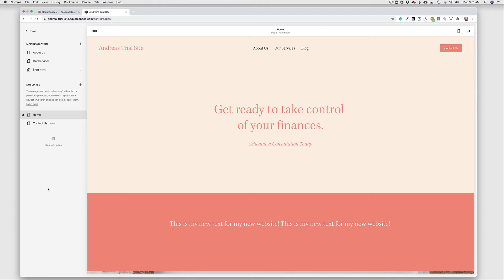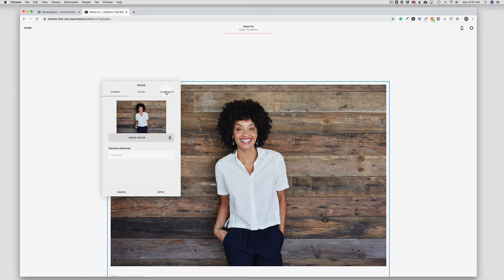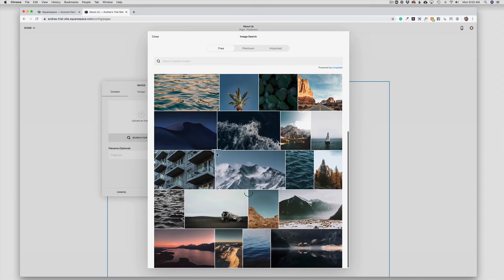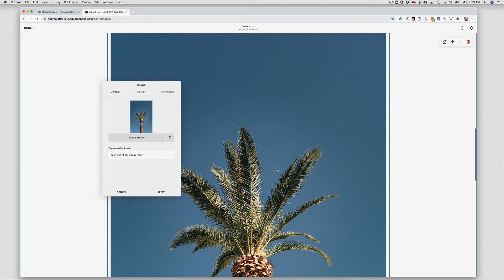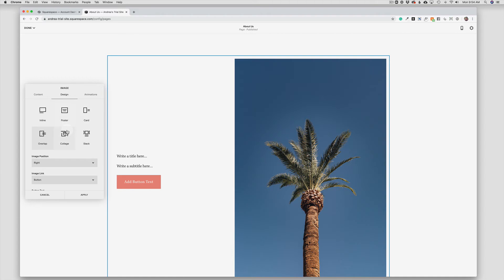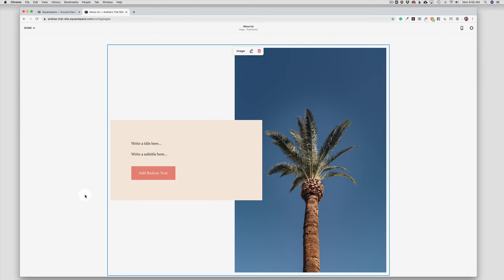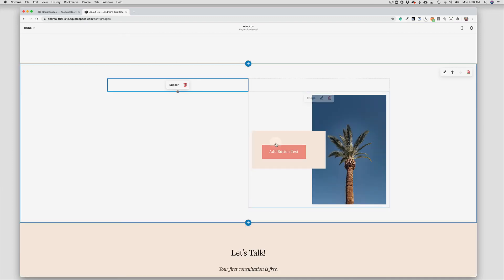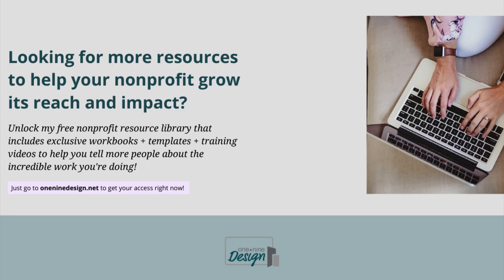How to add and edit photos on your Squarespace 7.1 website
A quick Squarespace tutorial on how to add and edit photos on your Squarespace 7.1 website. Plus, watch until the end to find out how you can access my free Nonprofit Resource Library with tons of exclusive content, workbooks, templates, training videos and more over at oneninedesign.net